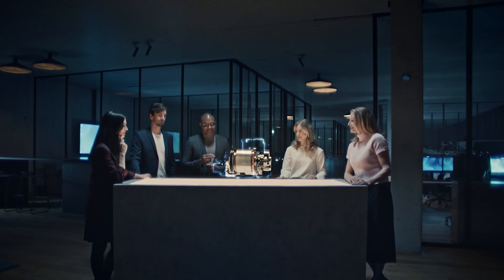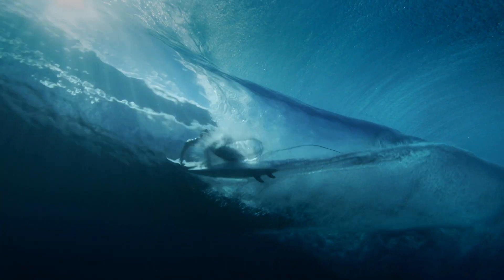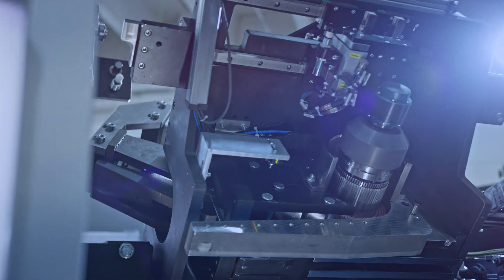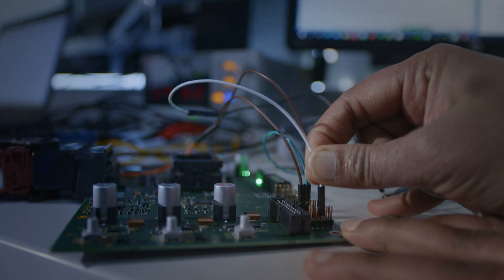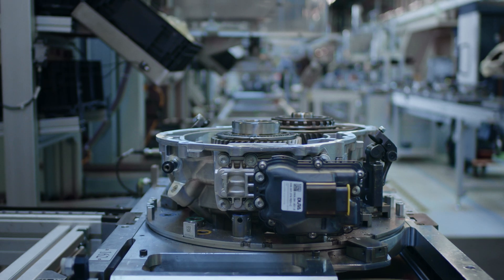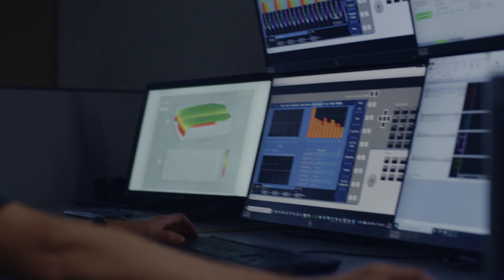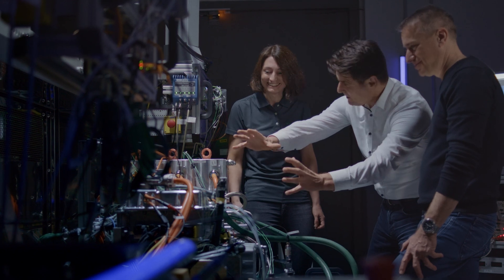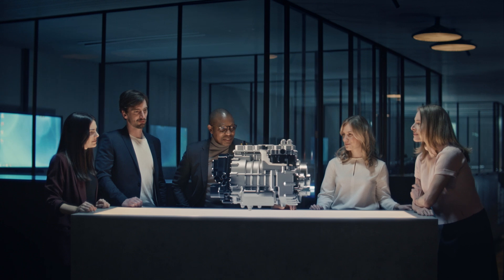Here we are [Schaeffler]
Schaeffler is focusing on electric mobility. The company is demonstrating this by launching a new 4in1 electric axle. Until now, up to three drive components were assembled in one compact unit. With the 4in1 electric axle, Schaeffler is now going one step further by integrating the thermal management system as well as the electric motor, power electronics, and transmission into the axle drive. This makes the axle drive more compact and lighter and ensures greater comfort. A particularly efficient thermal management system also ensures that a car travels further on one battery charge and charges faster. With its 4in1 electric axle, Schaeffler is developing its most comprehensive drive system for electric cars so far. This allows a reduction in the development time and the costs for the complex new development of the entire drive.